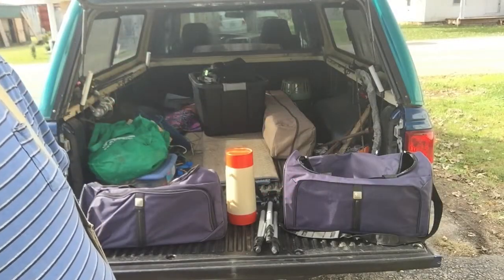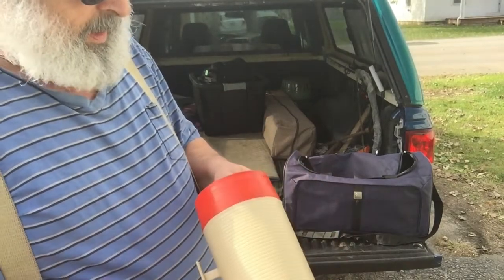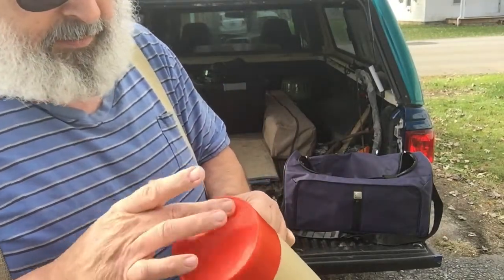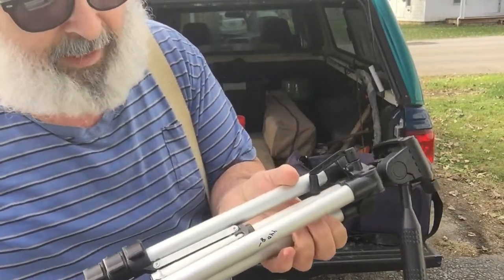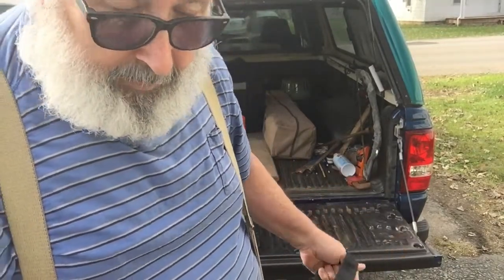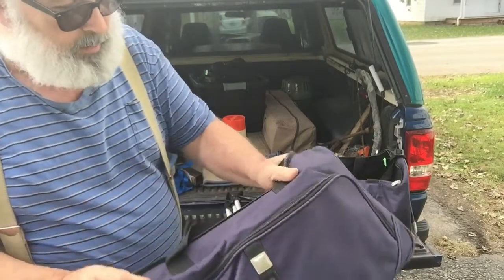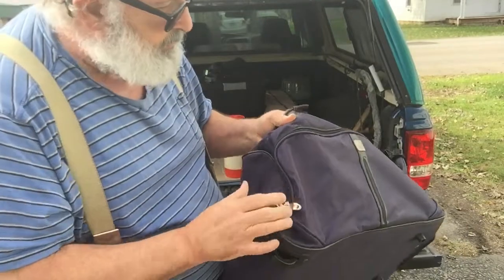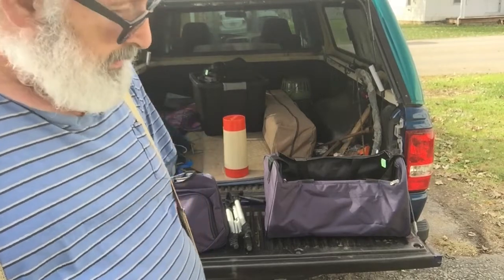Goodwill find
Out and about on my day off. Went to thrift shops, Meijer, Joanne fabrics, hobby lobby, Michaels, Walmart and ate at the golden coral. Busy day of running around.